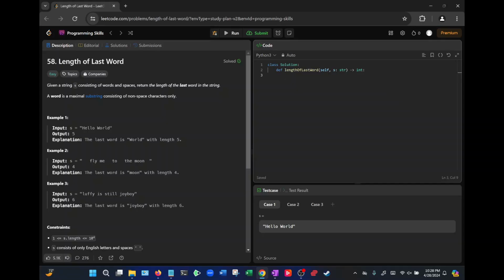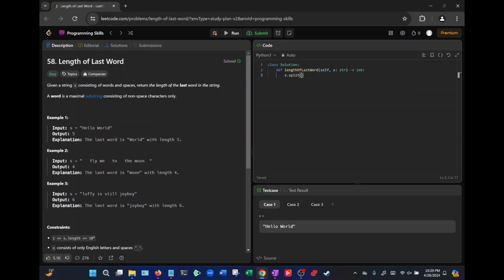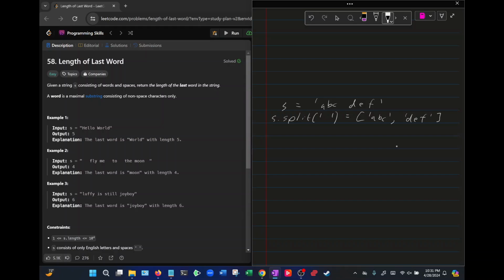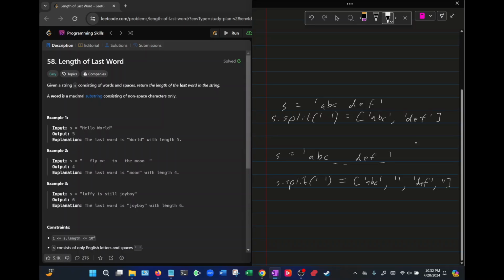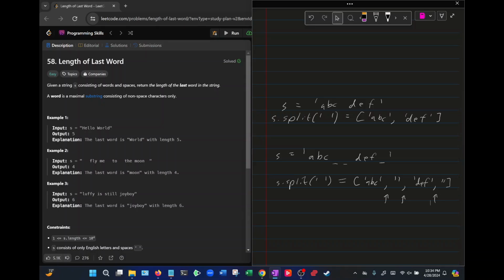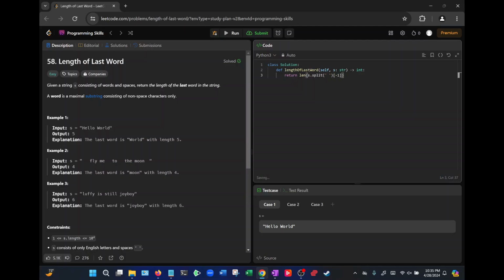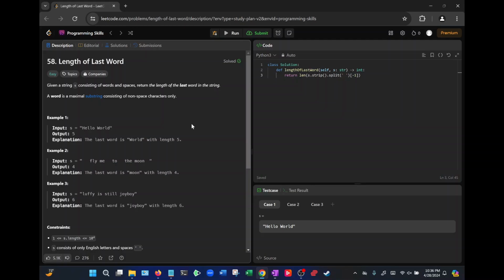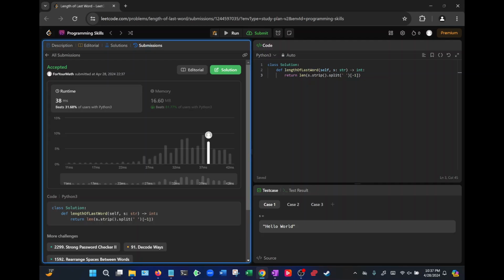LeetCode 58 Length of Last Word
Solution to LeetCode 58 Length of Last Word